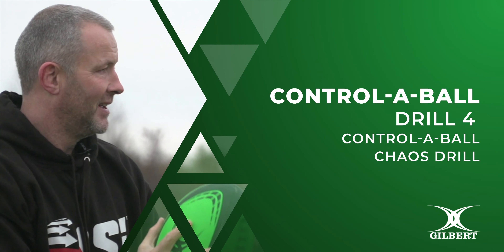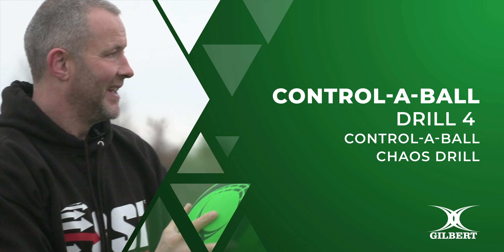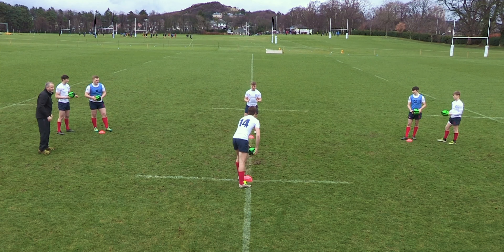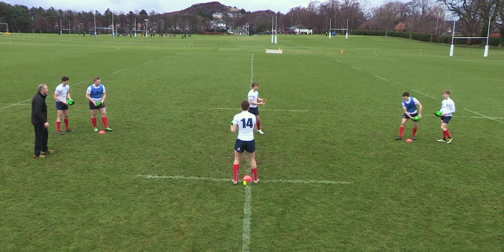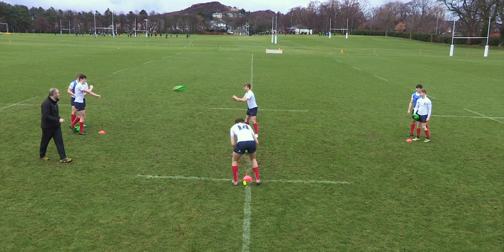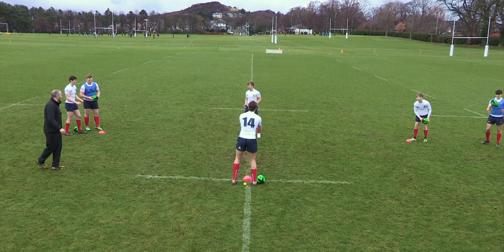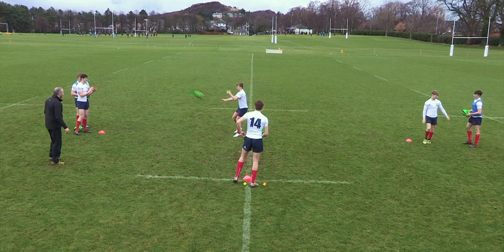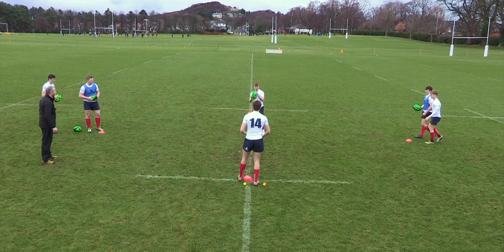RUGBY CONTROL-A-BALLS TRAINING - Drill 4 - Chaos Drill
Equipment: 4 cones to mark out passing area

Players work in groups of 4 and cones are set out as in diagram to create a T shape - 5m x 5m x 5m (although area can be made smaller or bigger depending on distance of pass required)
Drill Explanation: 3 players A, B, C stand in a line 5 metres apart. Player D stands opposite player B. The drill will aim to put pressure on player B who has to transfer the ball from A to C but also has to be aware of also passing a second ball back and forward to D. In this way there is pressure on the player from side to side and straight on. Work for 45 secs then swap roles.